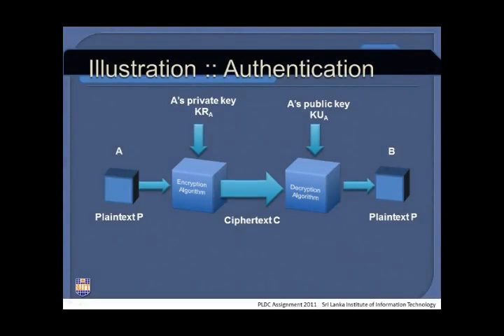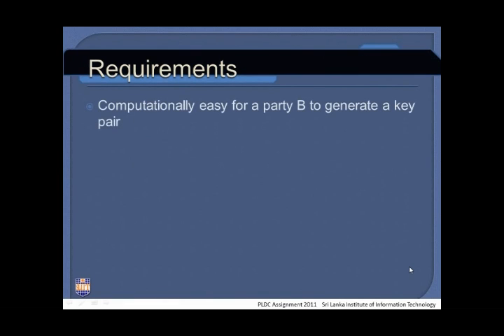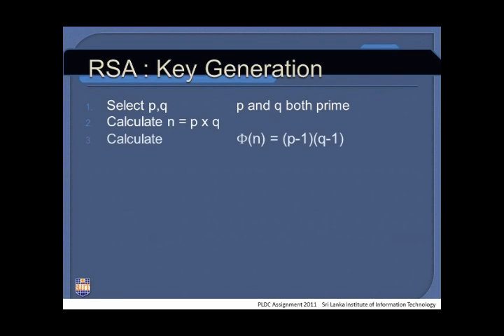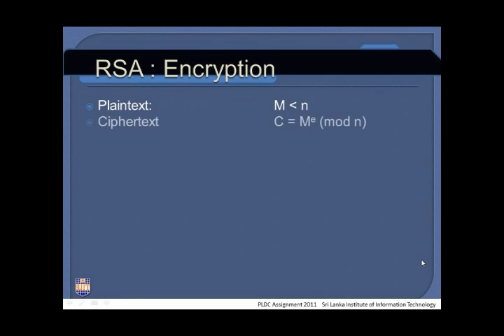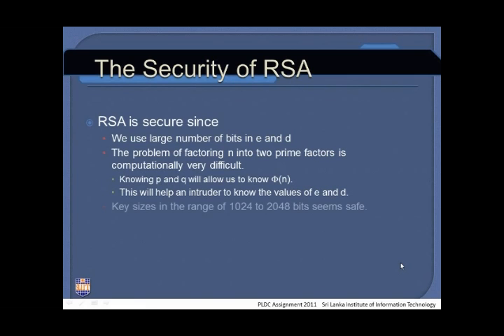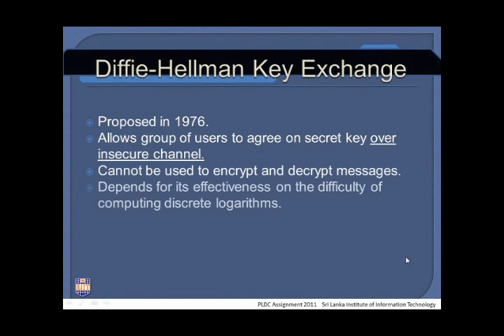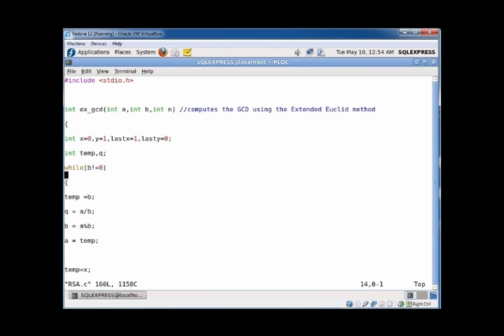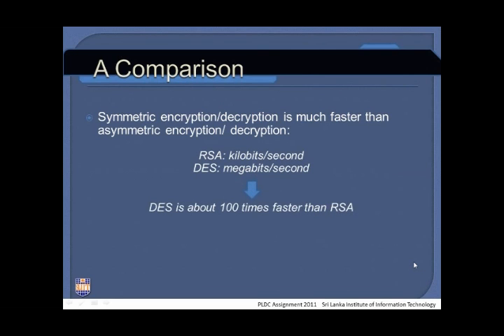Cryptographic Concepts Part 3.mp4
Basic Cryptographic Concepts & Encrypting Algorithms - Part 3

1. DIT/09/C1/0002 -- Sharmila P
2. DIT/09/C1/0022 -- C.W. Hemachandra
3. DIT/09/C1/0036 -- A.S.R. Fernando
4. DIT/09/C1/0057 -- L.S.R.A. De Silva
5. DIT/09/C1/0106 -- P.T.C. Peiris
6. DIT/09/C1/0111 -- W.S.V.P.Perera

Programming Language & Design Concepts -- Assignment 2011
Sri Lanka Institute of Information Technology